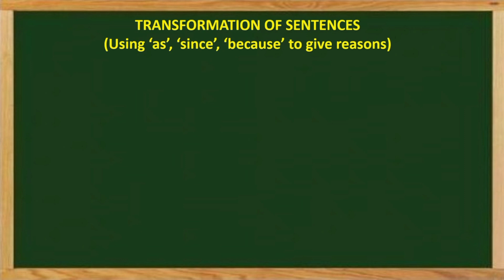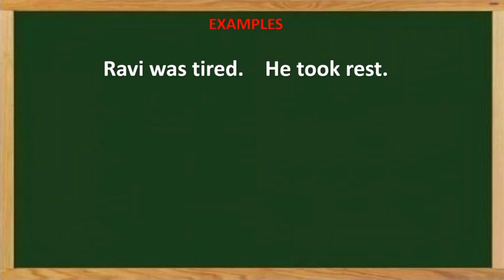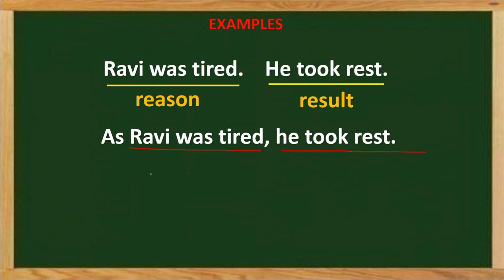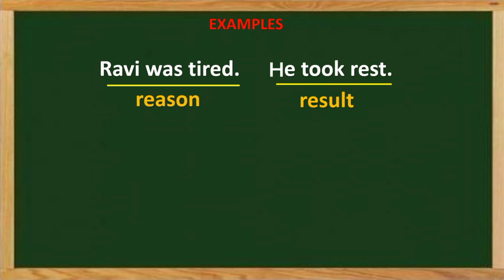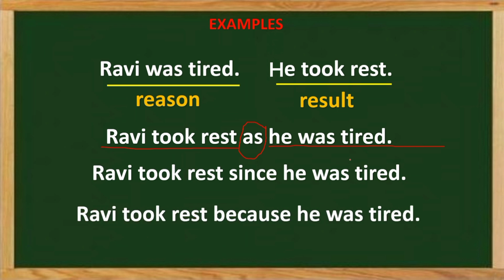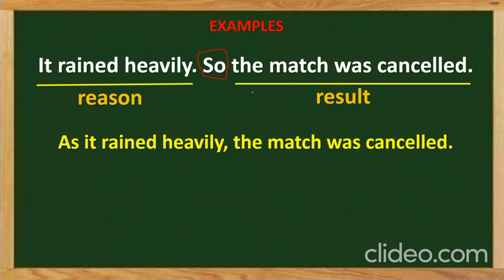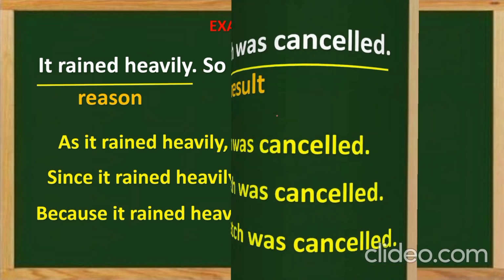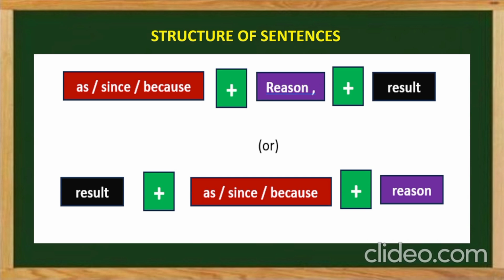Transformations using as, since and because.